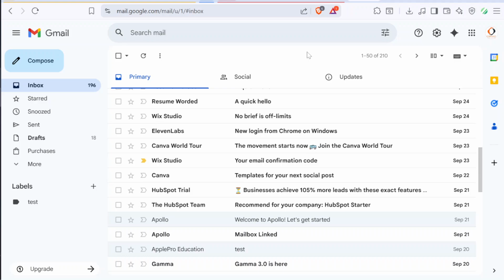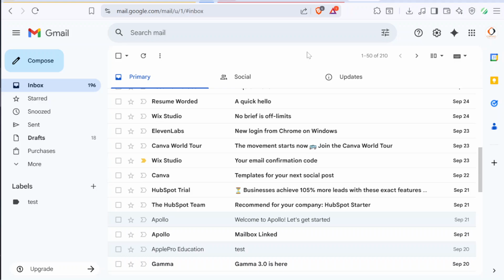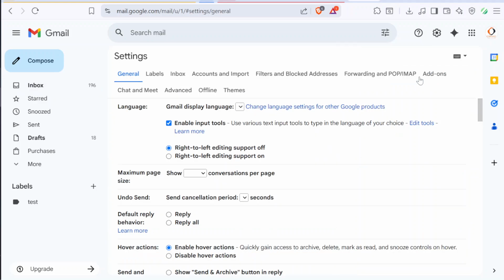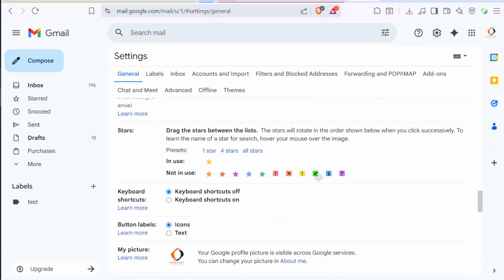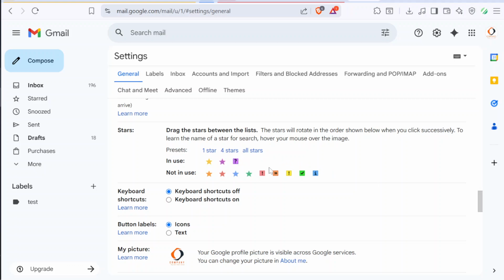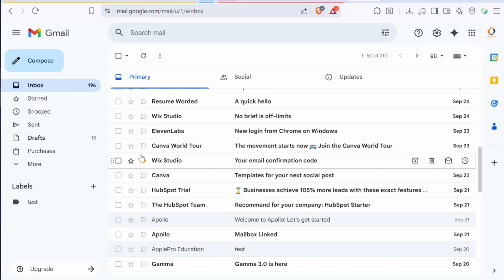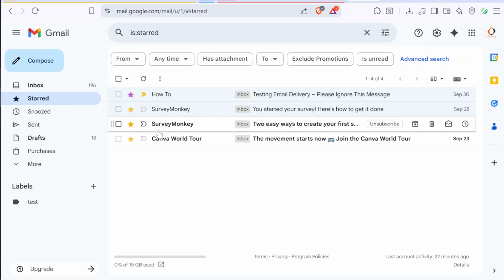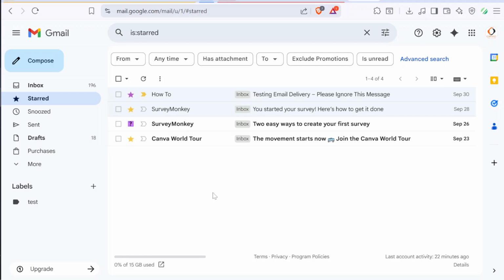How to Quickly Set up Flags in Your Gmail Inbox - 2026 (Quick and Simple)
How to Quickly Set up Flags in Your Gmail Inbox
In this video, How to Quickly Set up Flags in Your Gmail Inbox, you’ll learn the easiest way to organize and prioritize your important emails. Discover how to use Gmail flags, labels, and stars to manage your inbox efficiently and keep track of important messages effortlessly.